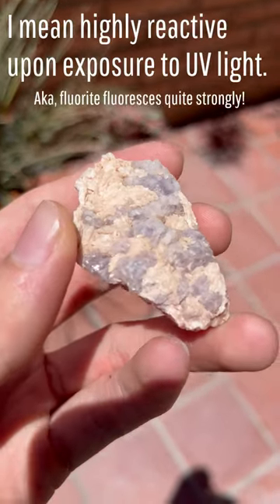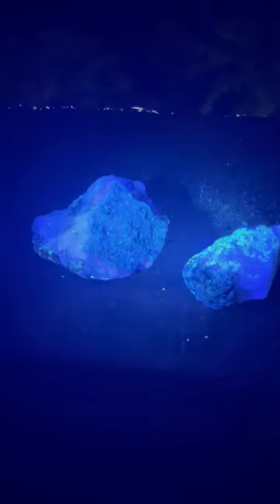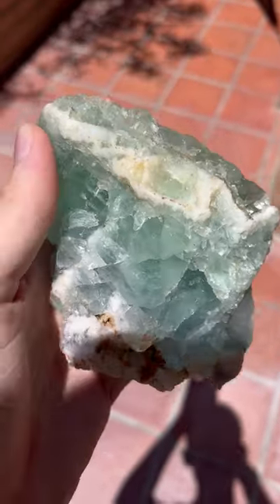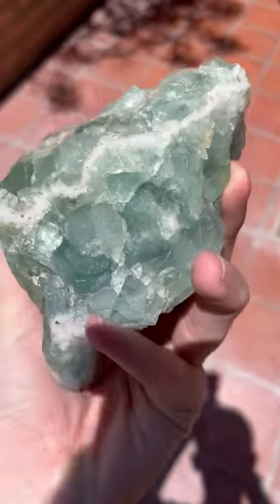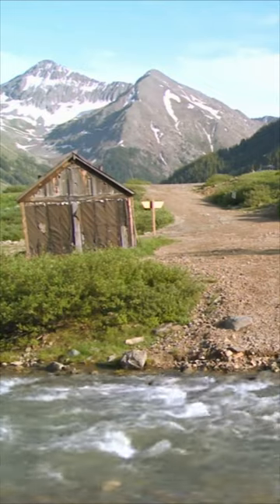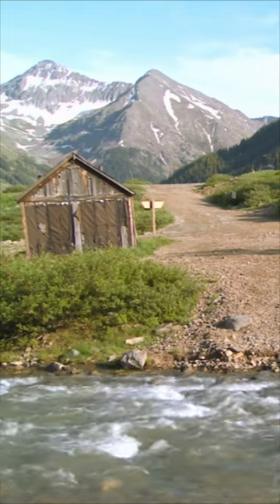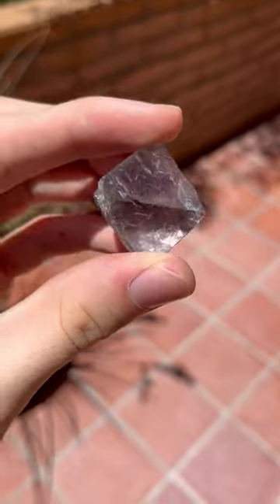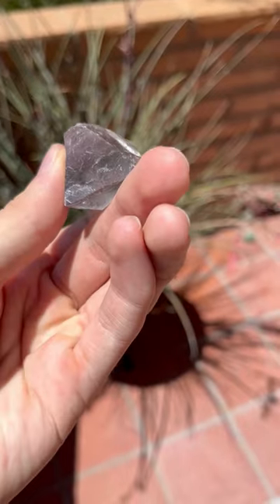Why You Should Not Always Shine UV Light on Fluorite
Contrary to popular belief, there is a reason that shining ultraviolet light on a fluorescent fluorite mineral specimen is not always a good idea. That is, some but not all fluorite specimens can somewhat quickly turn a shallower color or even turn colorless completely after exposure to prolonged UV light.